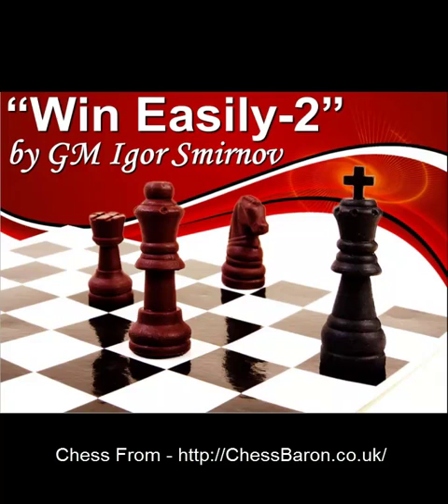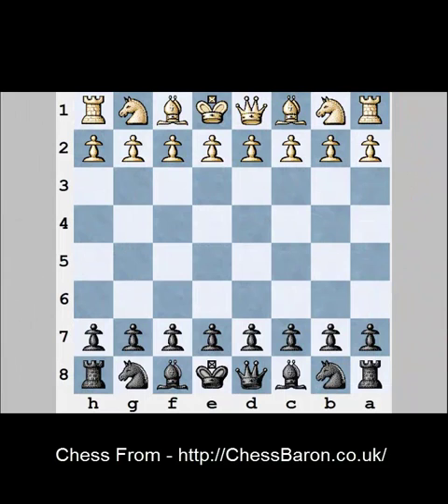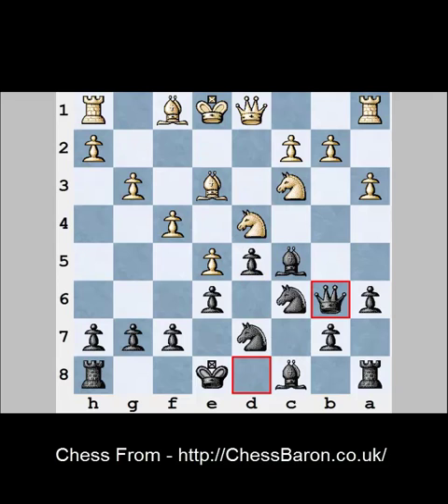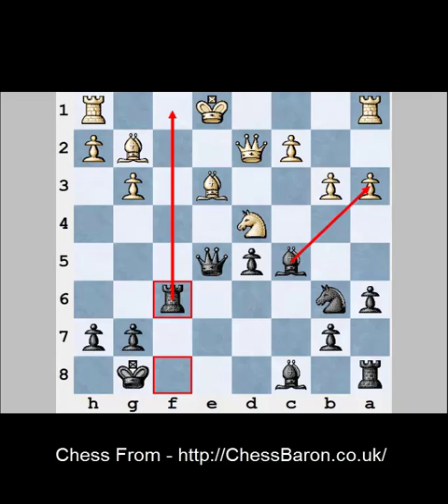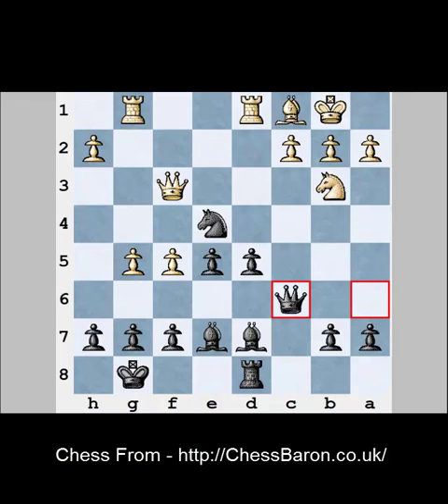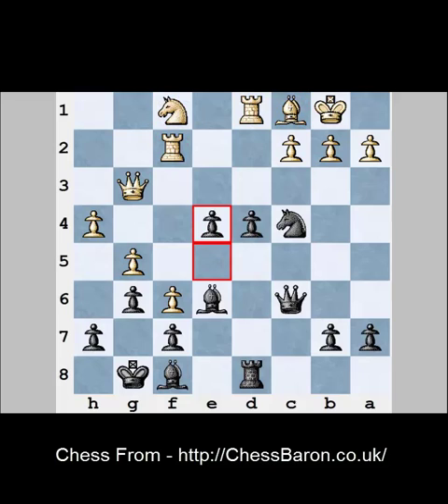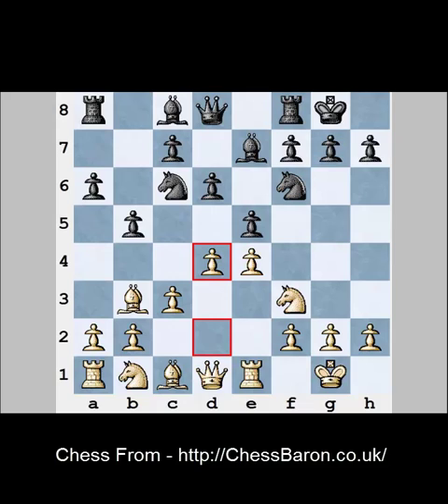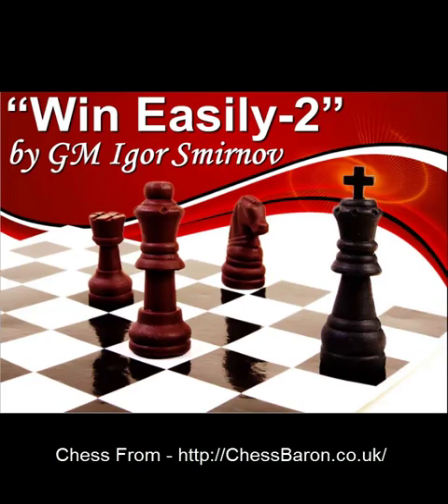Win Easily 2 - GM Igor Smirnov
Hello friends,

In this video, GM Smirnov reveals the secret of winning easily.